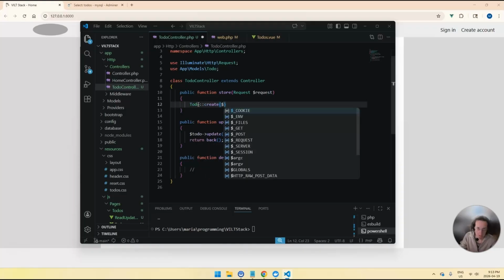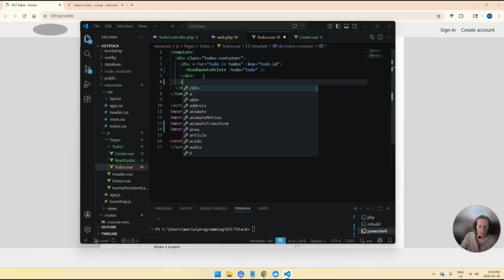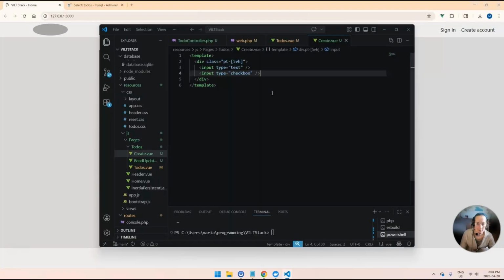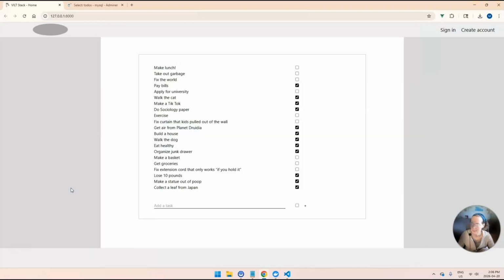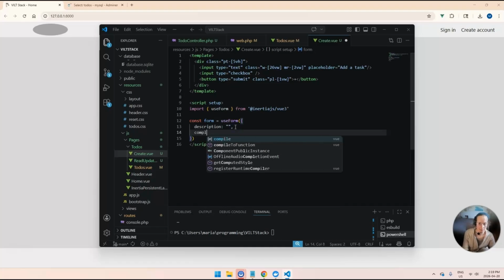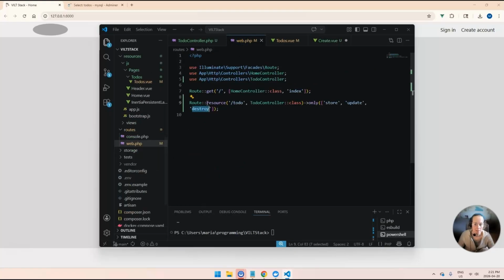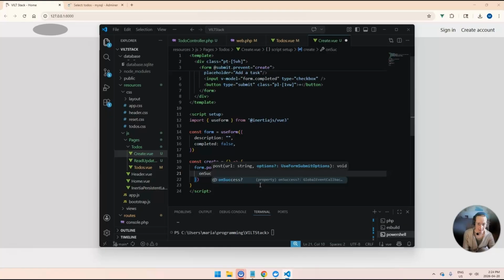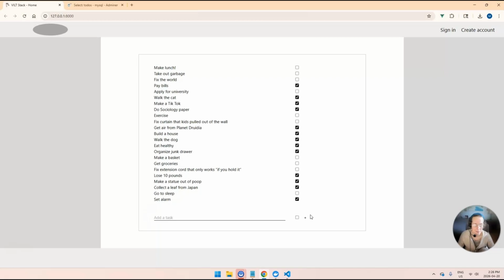4.5 CRUD Create - VILT Stack - Laravel 11, Vue 3, Inertia